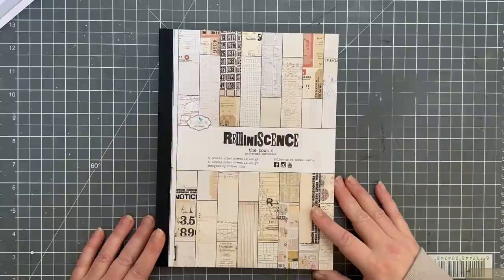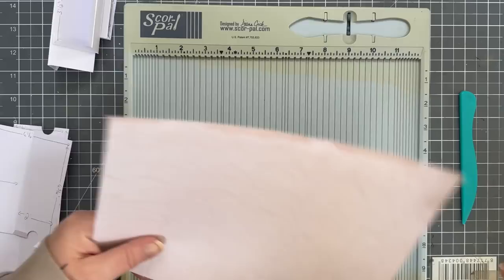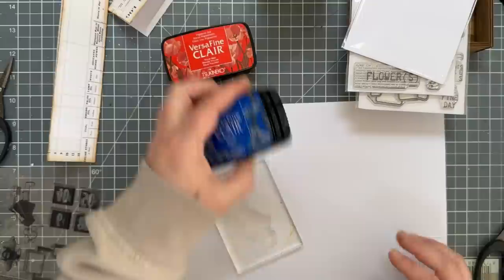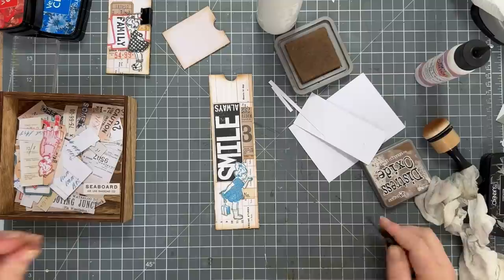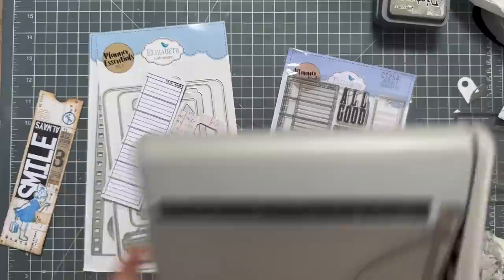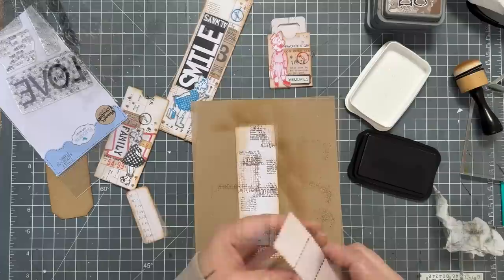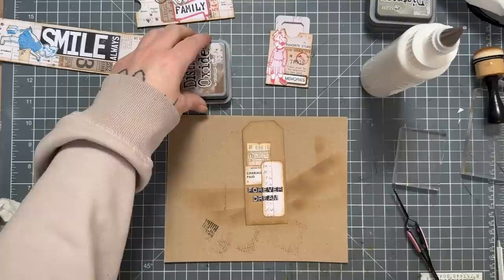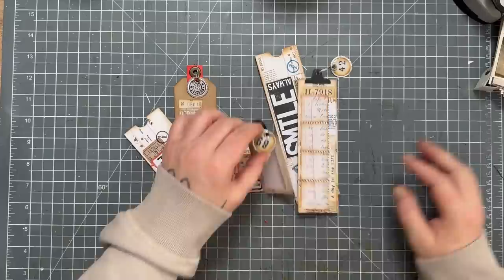**LONG PHOTO POCKETS** ……Using Elizabeth Craft Design……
Today I have some pockets for your photos and journaling in your planners and junk journals
I created them using @Elizabethcraftdesigns products that I'll link below and also added some of the vintage tickets I made in a previous video

These are affiliate links and I do make a percentage from them which I'm so grateful for and helps keep my channel going it also will not affect the price you pay .

Invoice duplicate book
6pk A4 magnetic sheets
24 A4 clear pockets
100 sheets of glassine paper
Art glitter glue
Kraft A4 cardstock
Scallop 3 tag punch
3 fishtail punch
3 way tag corner punch

Toni XoXo